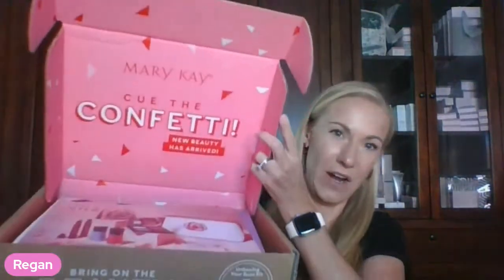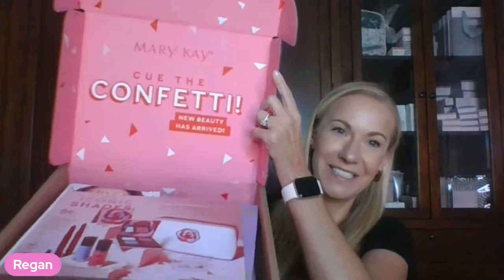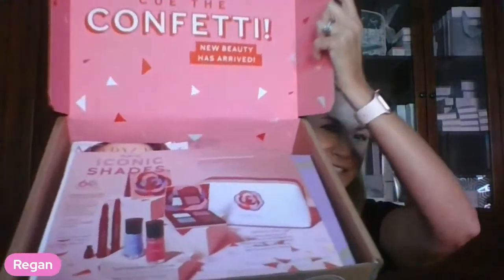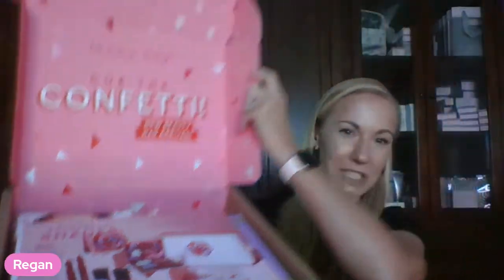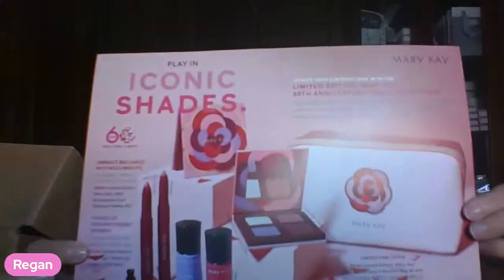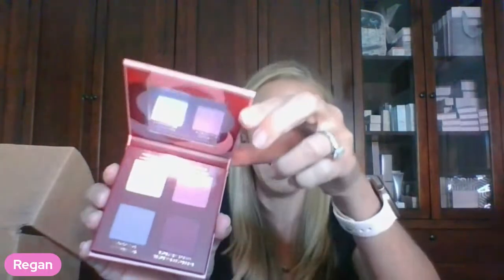Unboxing the Limited Edition 60th Anniversary Trend Collection